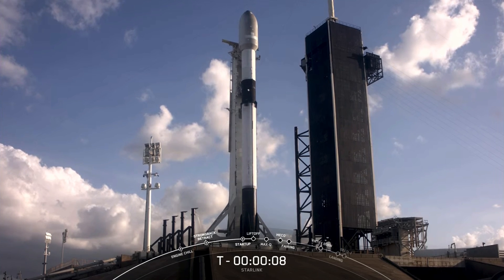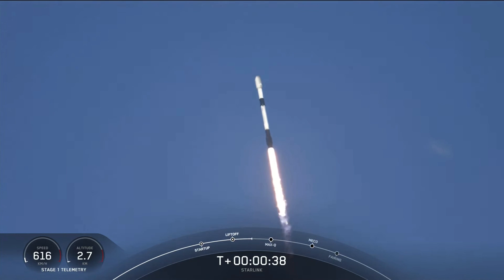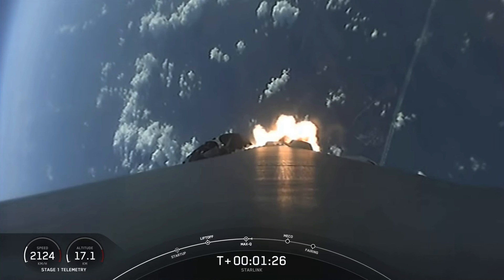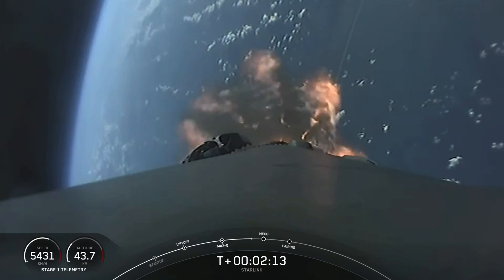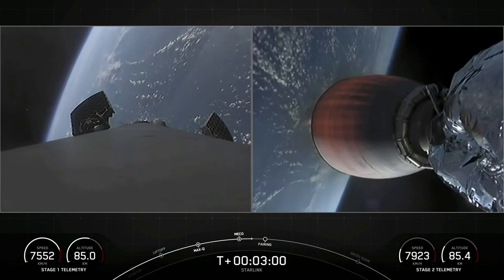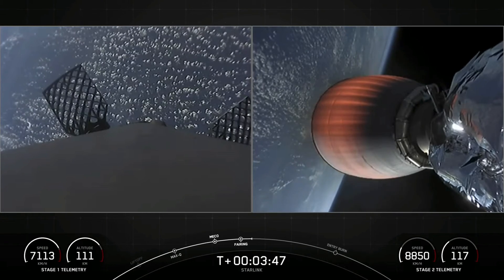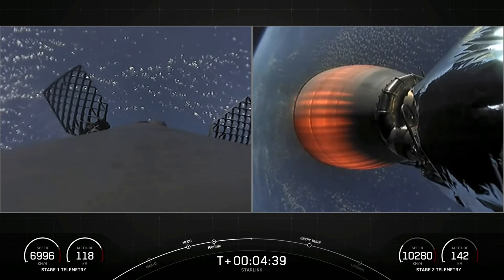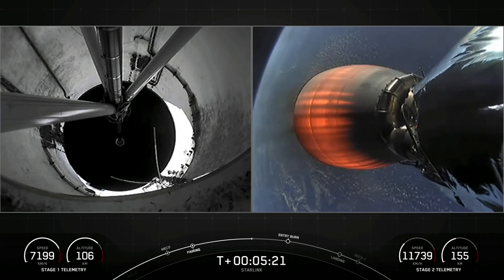SpaceX launches Starlink & rideshare sats, nails landing - Awesome views!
SpaceX launched 52 Starlink satellites atop a Falcon 9 along with a nanosatellite for Tyvak and a small radar satellite for Capella Space. Lift off occurred on May 15, 2021 from Pad 39A at NASA's Kennedy Space Center in Florida.

The first stage of the rocket landed several minutes lates on the 'Of Course I Still Love You' droneship in the Atlantic Ocean.

Credit: SpaceX